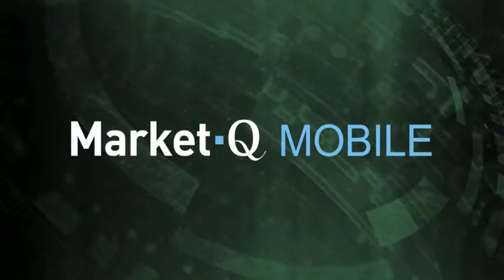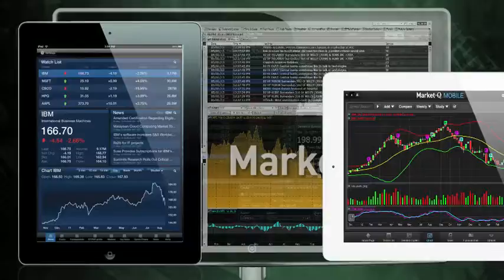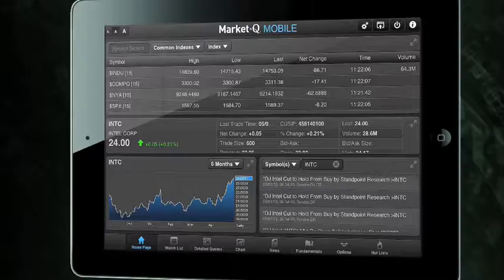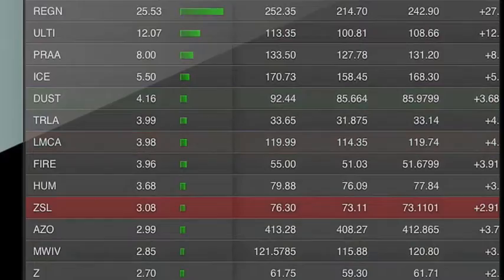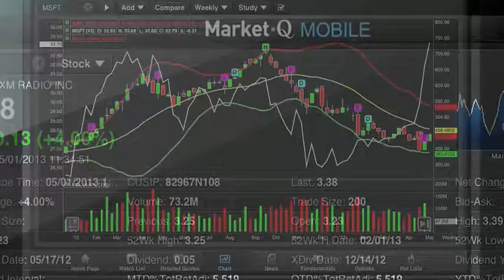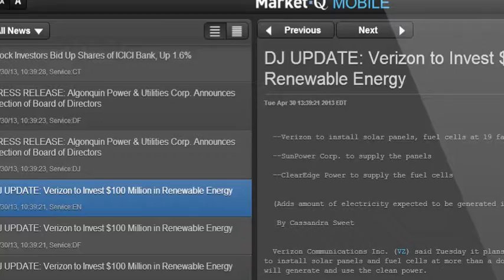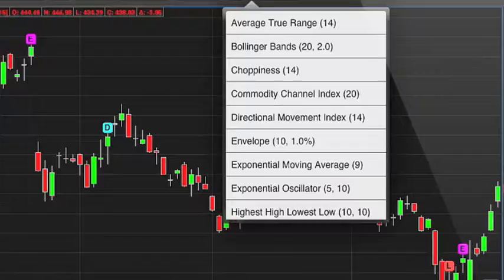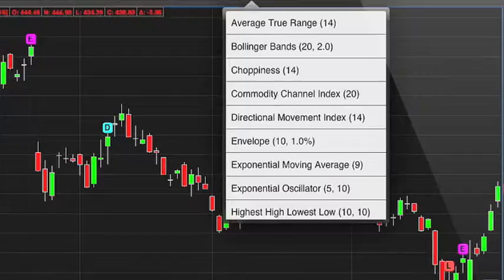Market-Q Mobile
Market-Q Mobile is a new way of accessing up-to-the-minute information on today&#039;s financial markets, your watch list, charting and analytical tools, and more - all on your iPad.